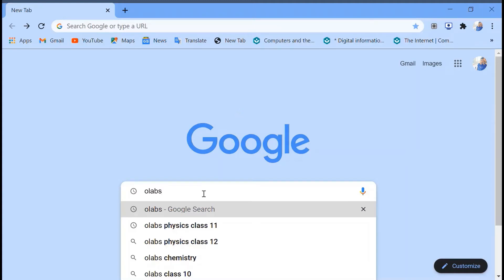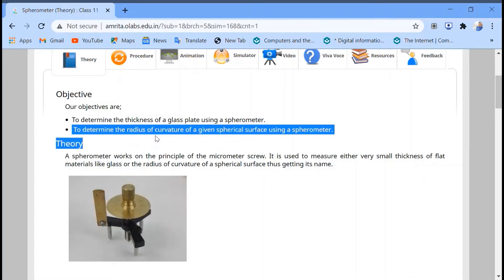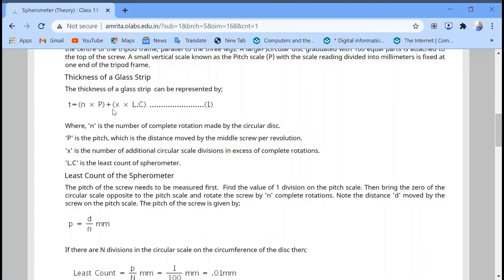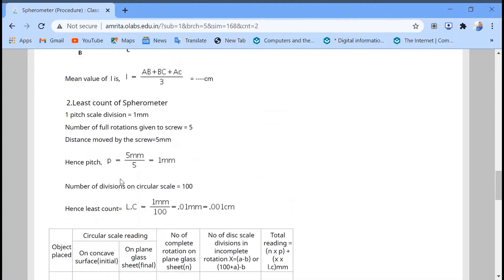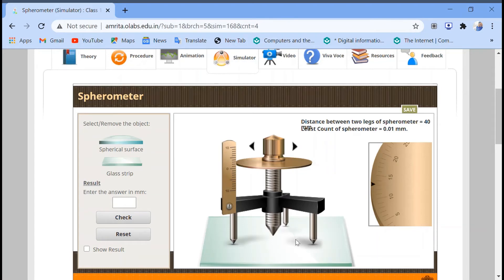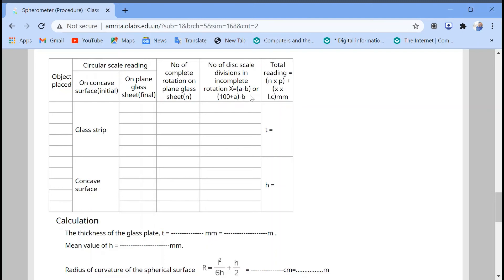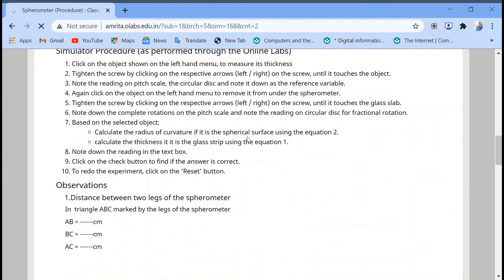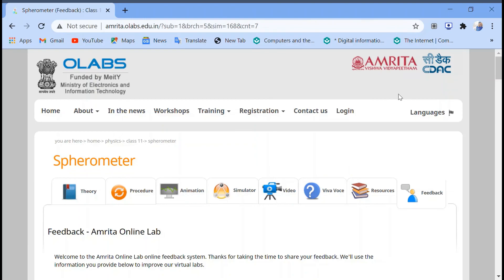Class 11th Physics Exp 3: Spherometer | Demo of VLAB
Aim:
(i) To determine the thickness of a glass plate using a spherometer.
(ii) To determine the radius of curvature of a given spherical surface using a spherometer.

This demo is recorded and explained by Keyur Patel, Bhavik Harkhani, and Kunjan Gokani.
For a good view, use the highest resolution (720p) quality.